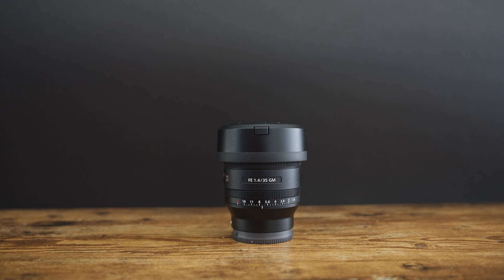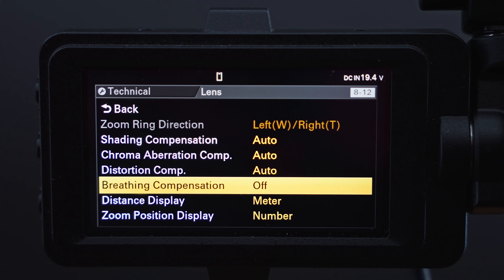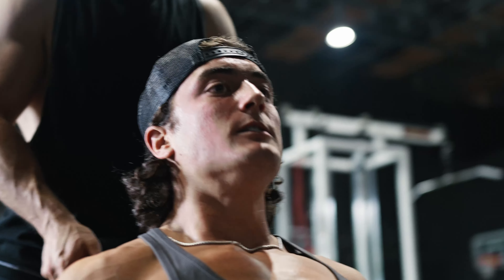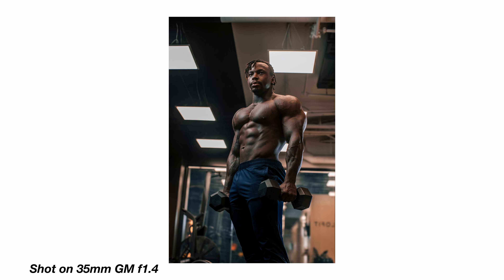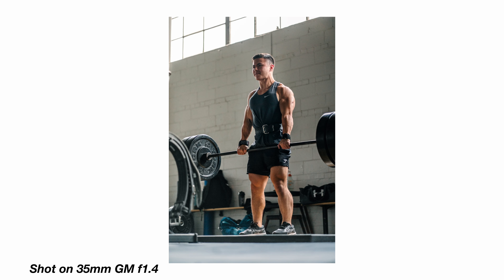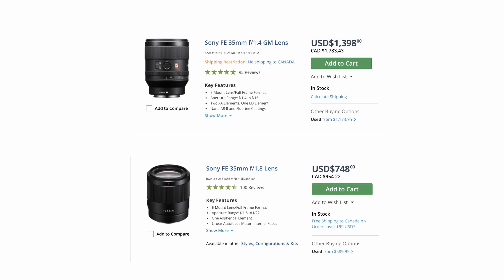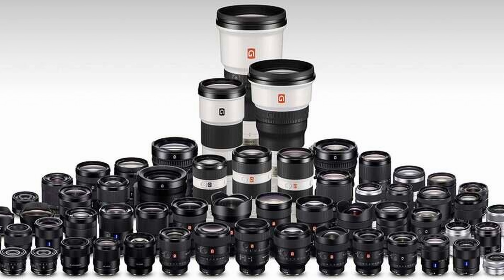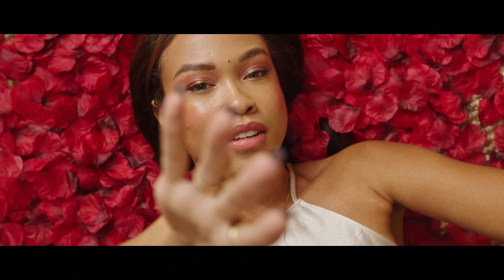Sony 35mm f1.4 GM | My Favourite Lens for the FX6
After reviewing the Sony 50mm f1.2 GM lens, I decided to make a review on a lens I've had in my bag since picking up the fx6, and that is the Sony 35mm f1.4 GM lens. With the new Firmware 2.0 Update, this is the best lens for cameras like the Sony fx6, as well as the Sony a7iv with the new focus breathing compensation. The footage was shot on the Sony fx3 as well as using Sony FX6 Footage.

🎥 Gear I Use to Make Videos:
1. Sony FX30
2. Viltrox 13mm f1.4mm
(For Sony FX3) Sony 20mm G f1.8
3. Polar Pro VND
4. Sony ECMB10 Mic
5. Hollyland Lark Max
6. Angelbird 1TB CF Express A
7. Cobra 3 Pedal Version
8. Cobra 3 Original Version